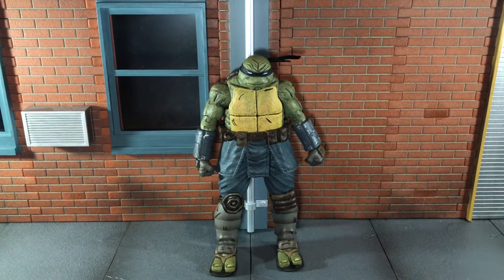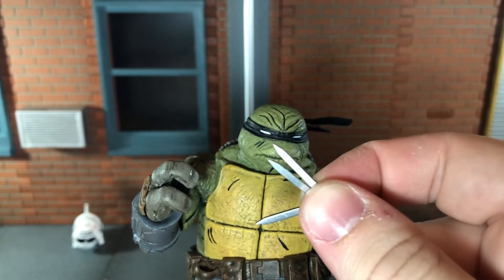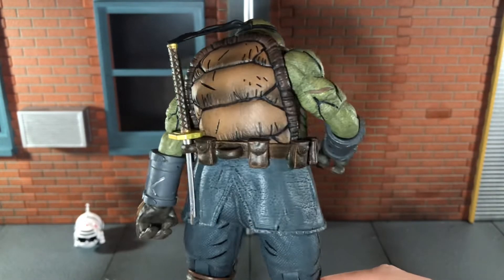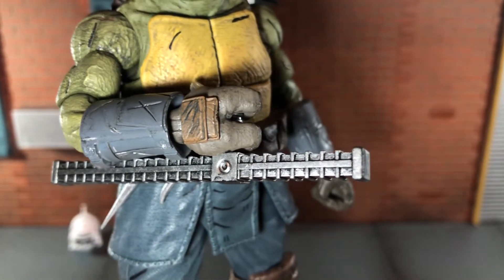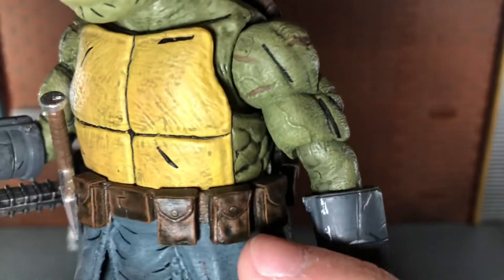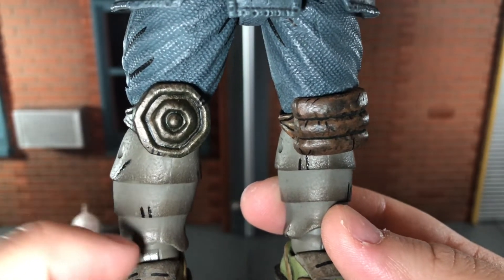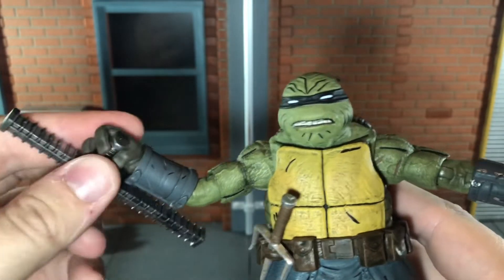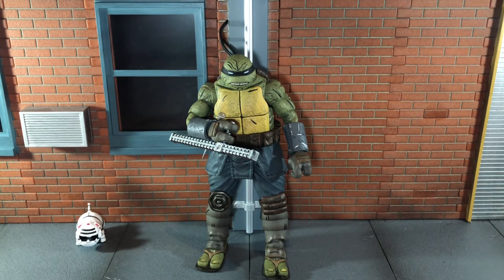NECA TMNT The Last Ronin (Unarmored) Review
Today I’ll be doing a review on the brand new NECA TMNT The Last Ronin (Unarmored) figure!